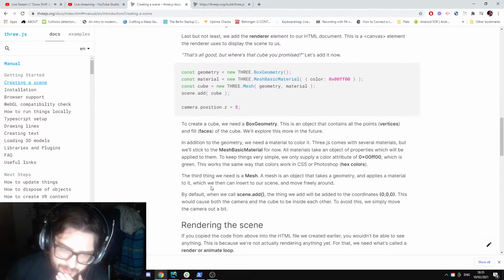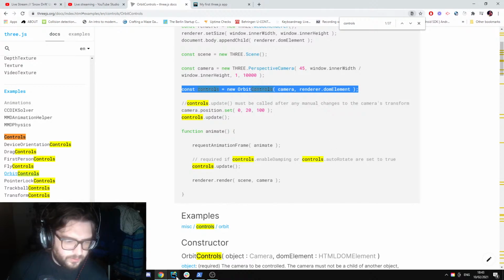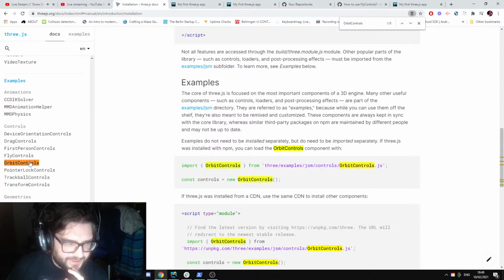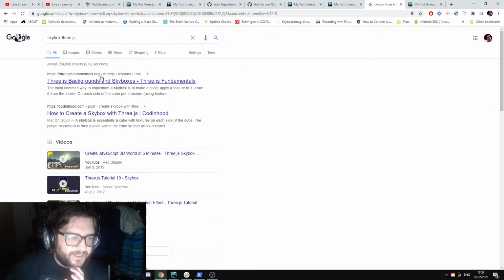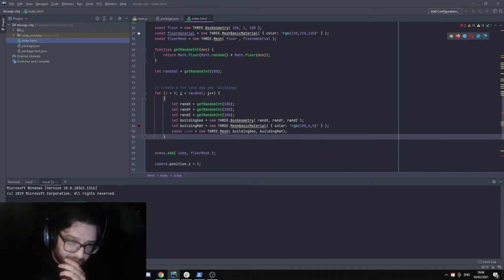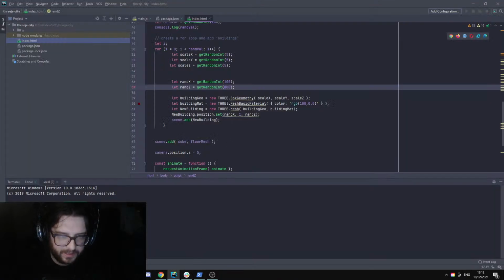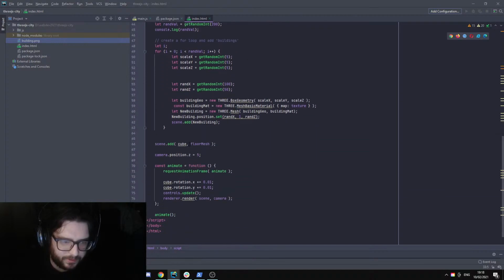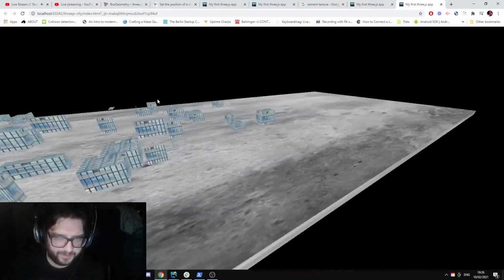NoirNerd - Three js experimentation - generating buildings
Just live coding experimenting with three js